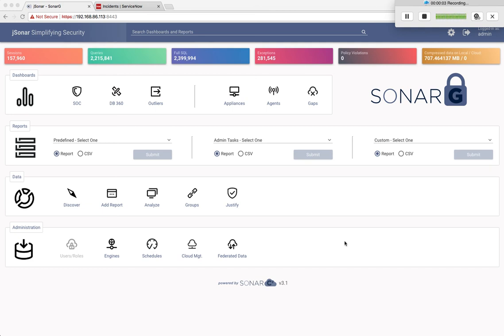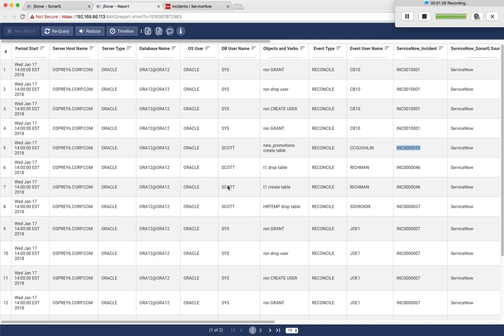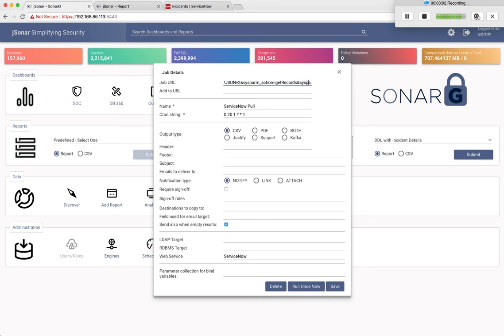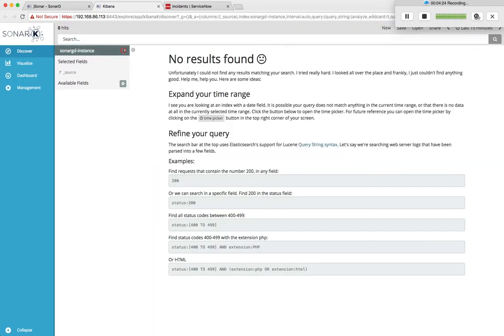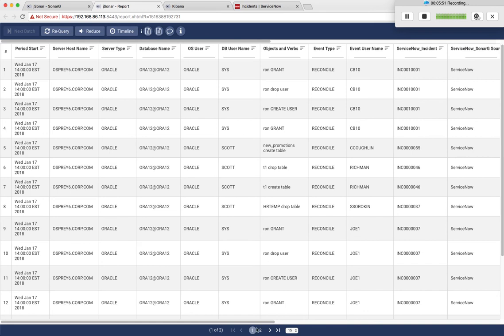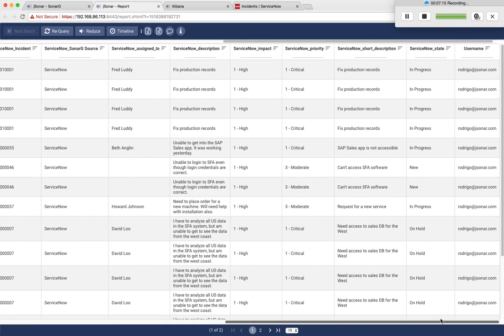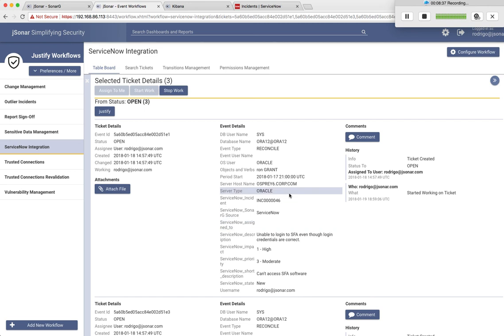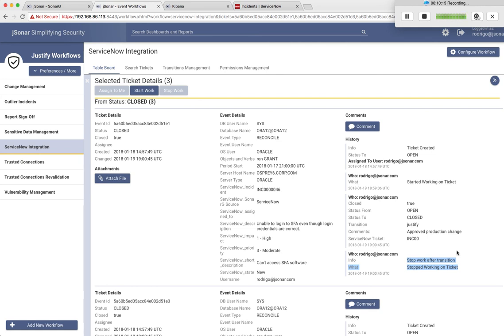SonarG ServiceNow Automation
Automating the Change Management process with SonarG and ServiceNow